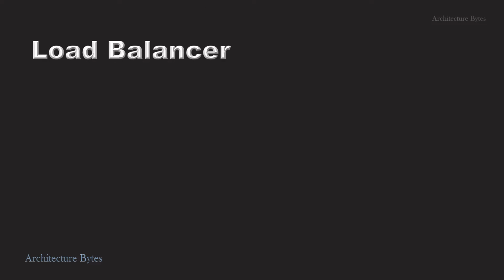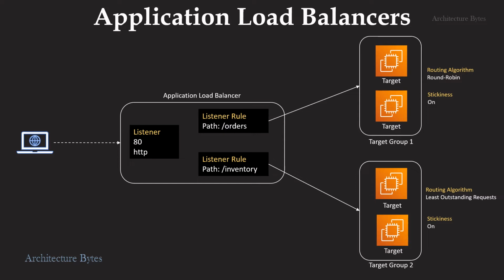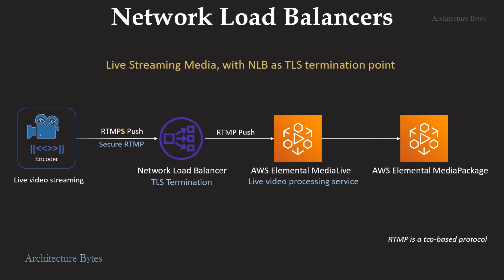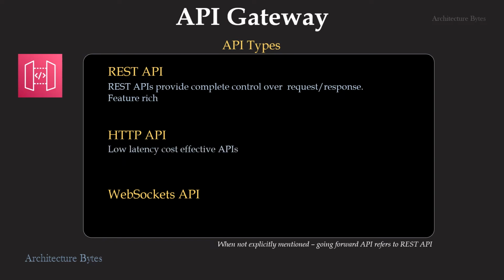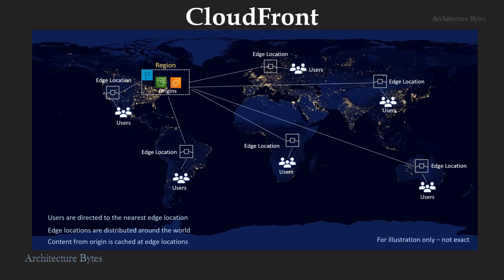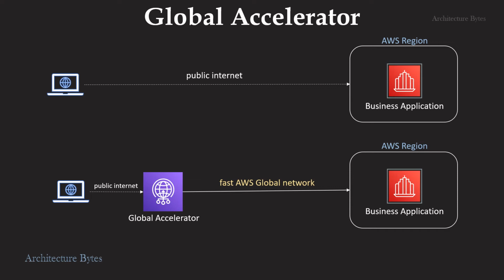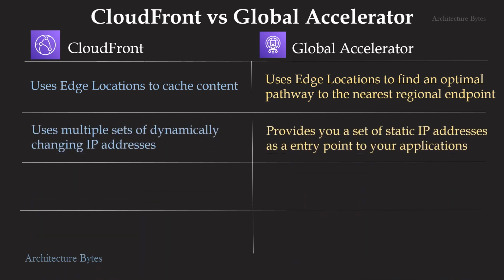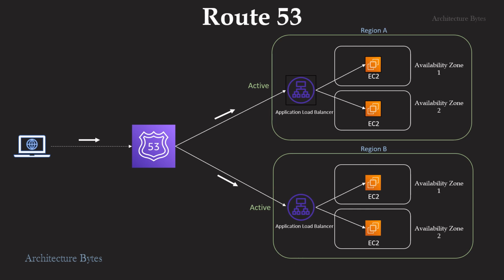Elastic Load Balancer | API Gateway | CloudFront | Global Accelerator | Route 53 | Amazon AWS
0:00 Introduction
0:25 AWS Global Infrastructure
1:47 Elastic Load Balancers
2:01 Application Load Balancer
6:09 Network Load Balancer
8:35 Gateway Load Balancer
9:23 Comparison - Load Balancers
10:13 API Gateway
12:26 Load Balancer vs API Gateway
13:38 CloudFront
16:58 Global Accelerator
20:34 CloudFront vs Global Accelertor
21:42 Route 53

Comparison:
Elastic Load Balancer vs API Gateway
CloudFront vs Global Accelerator